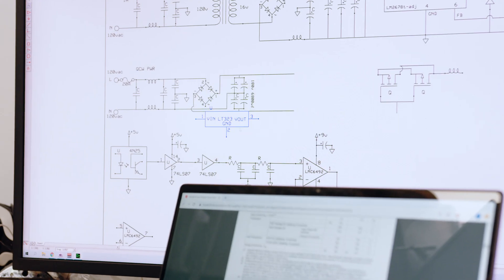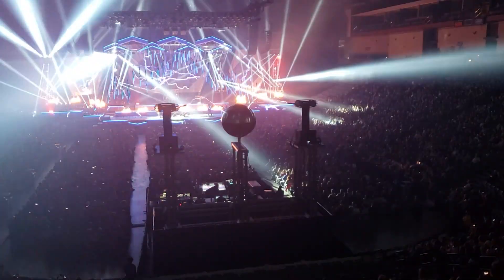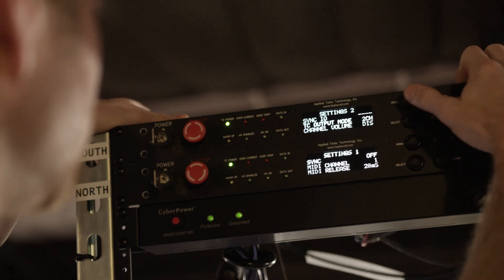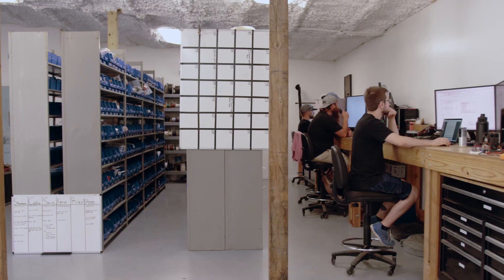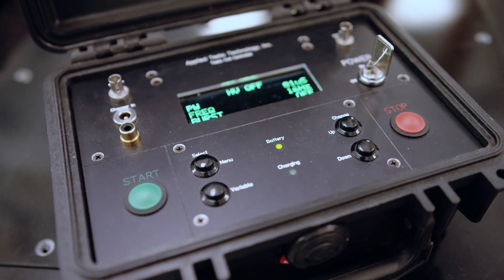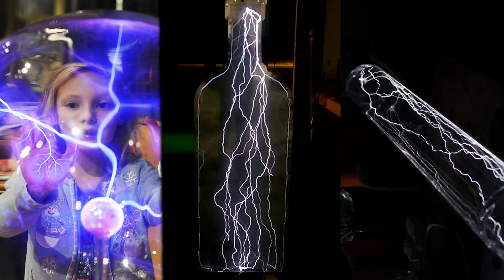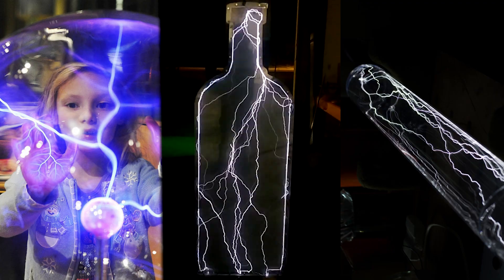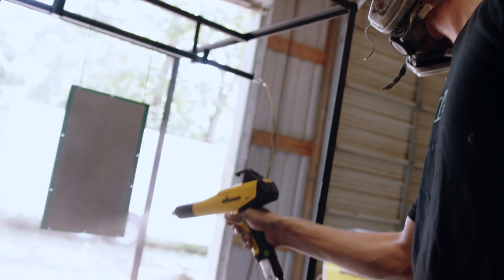Applied Tesla Tech - Commercial Tesla Coils and special effects - Engineering with lightning!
Welcome to Applied Tesla Technology, Inc. Tesla Coils, Jacobs ladders, rail guns, plasma globes, coil guns, coin shrinkers, can crushers, and many other high voltage, high energy devices, we've built them all! We've designed, built, installed, and maintained the worlds largest commercial Tesla coil installations. We've been on tour with some incredible artists, in multiple television shows, and even a few movies. We love what we do and we're looking forward to sharing some of it with you via this channel. We hope you enjoy it!